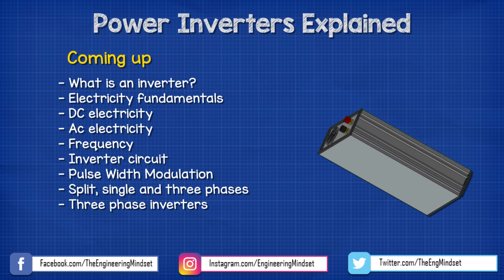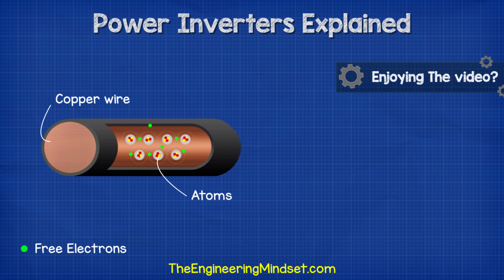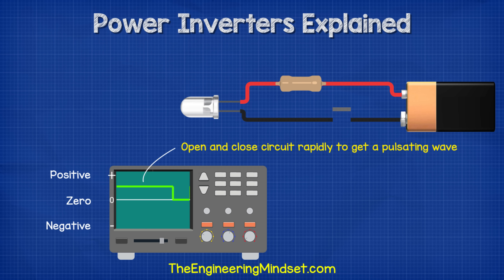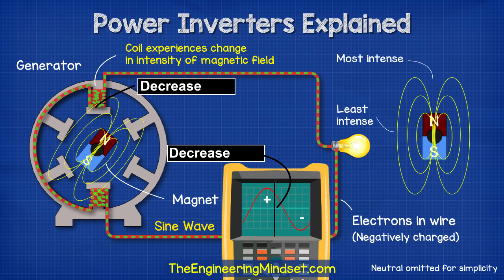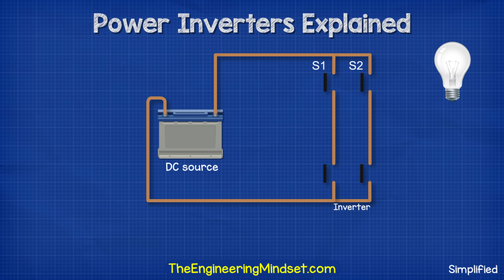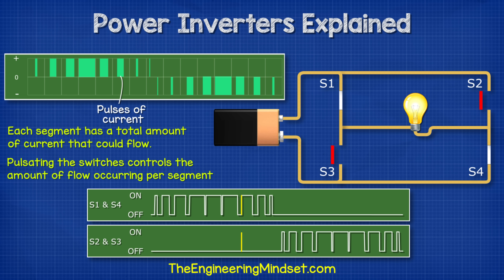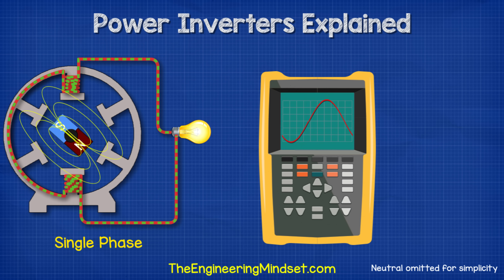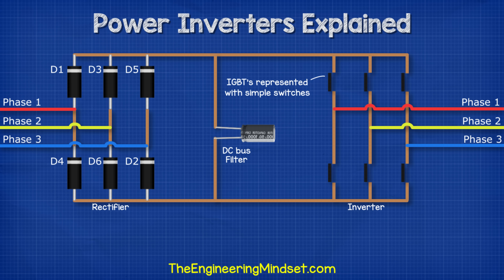Power Inverters Explained - How do they work working principle IGBT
Power inverter explained. In this video we take a look at how inverters work. We look at power inverters used in cars and solar power to understand the basics of how they operate. We then cover electricity fundamentals, direct current, dc, ac, alternating current, single phase, three phase and split phase, electricity, pulse width modulation, variable speed drives, three phase rectification and more.

Discover how variable speed technology and inverter compressors combine to create the ultimate in HVAC efficiency. Check out Danfoss’s case stories to see how their customers have benefited or dive a bit deeper into how the technology works with a free eLesson.

inverters, igbts, power inverter, solar power, car inverter